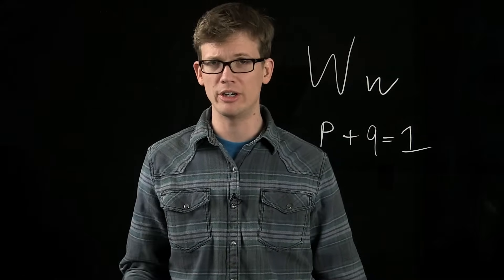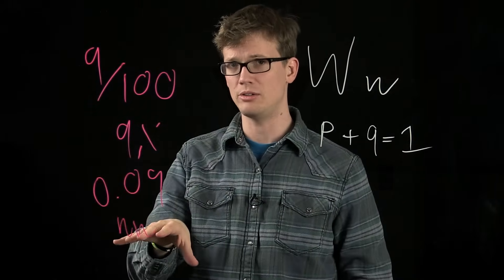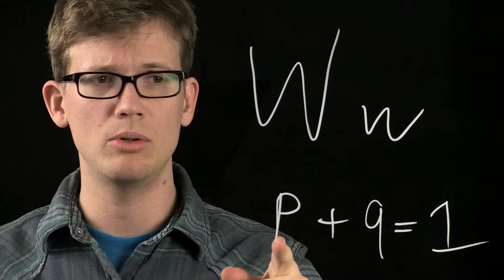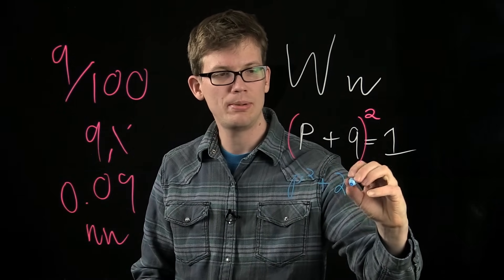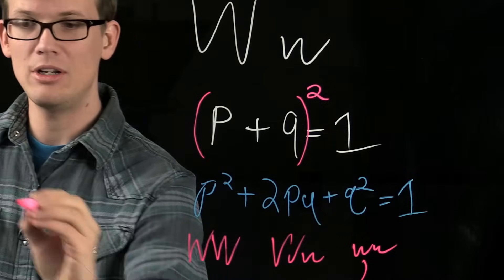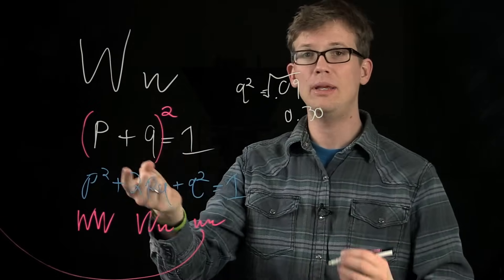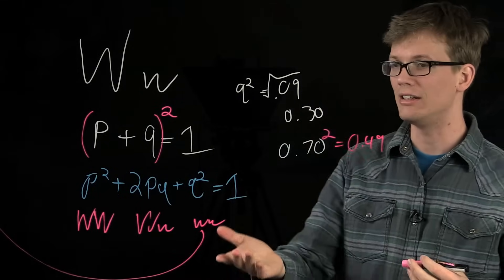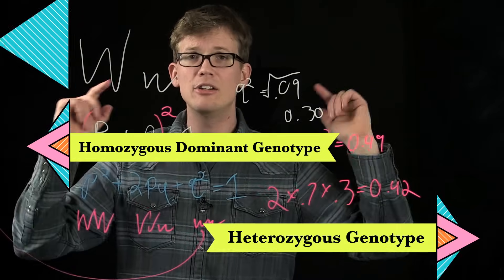Population Genetics: When Darwin Met Mendel - Crash Course Biology #18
Hank talks about population genetics, which helps to explain the evolution of populations over time by combing the principles of Mendel and Darwin, and by means of the Hardy-Weinberg equation.

Table of Contents:
1. Population Genetics 1:05
2. Population 1:14
3. Allele Frequency 1:41
4. 5 Factors 1:58
a) Natural Selection 2:12
b) Natural Selection/Random Mating 2:27
c) Mutation 3:18
d) Genetic Drift 3:49
e) Gene Flow 4:05
5. Hardy-Weinberg Principle 4:45
6. Hardy-Weinberg Equilibrium 5:15
7. Hardy-Weinberg Equation 6:18

This video contains the following sound from Freesound.org:
"LucasGonze-HomestyleMandolin-17.aiff" by lucasgonze